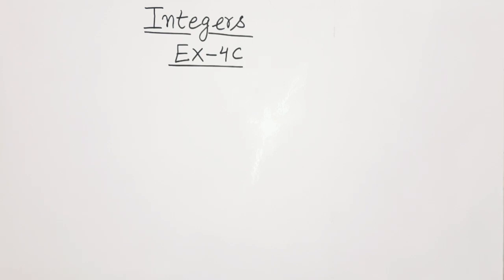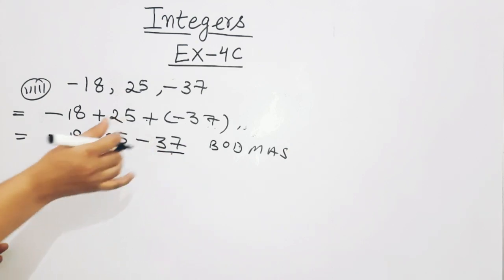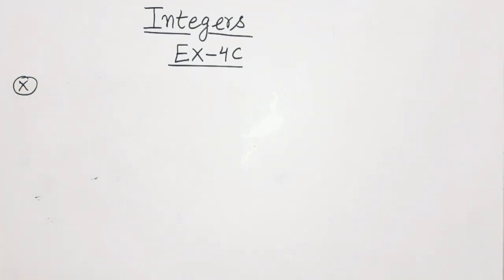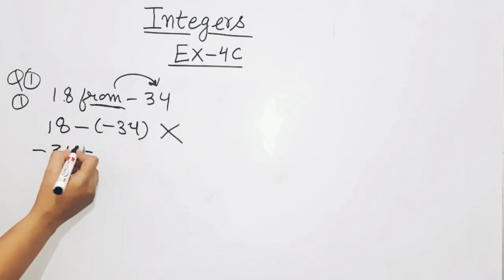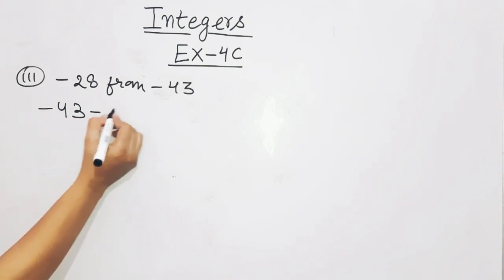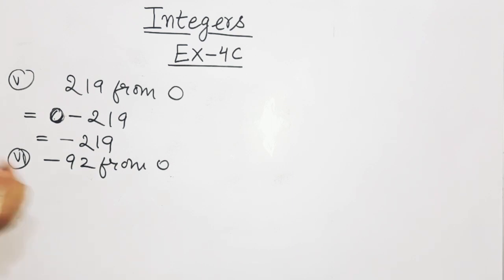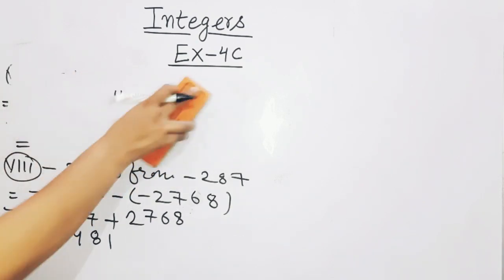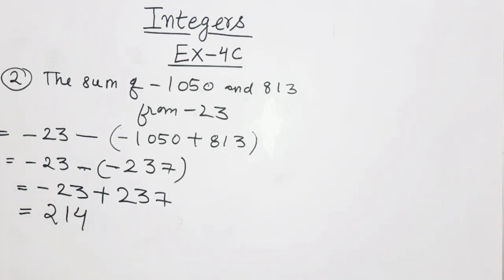Integers | Part 7 | Subtraction Of Integers (Questions) | Class 6th Maths R S Aggarwal | CBSE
Integers CBSE Maths